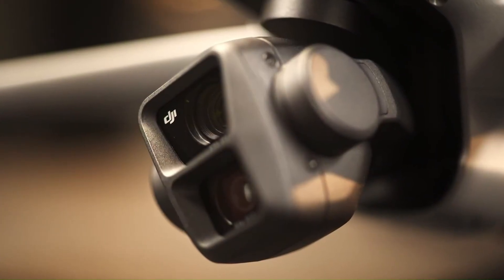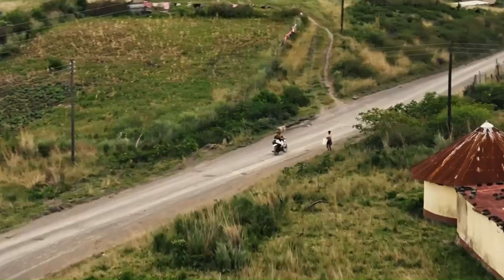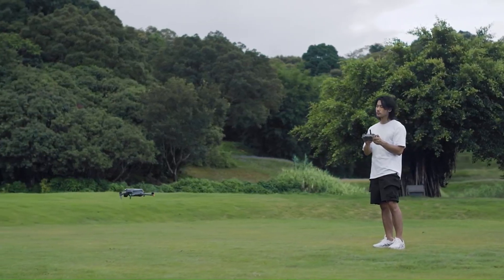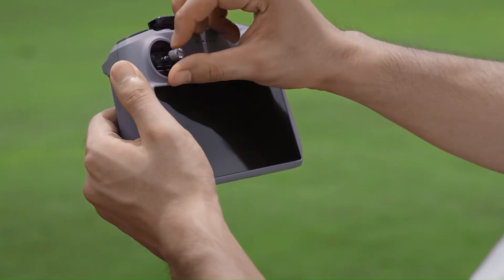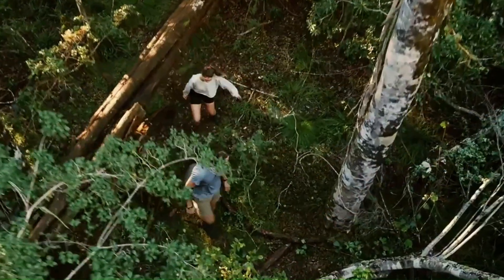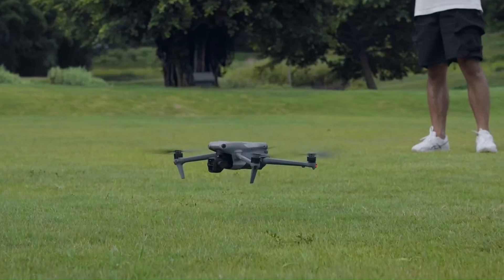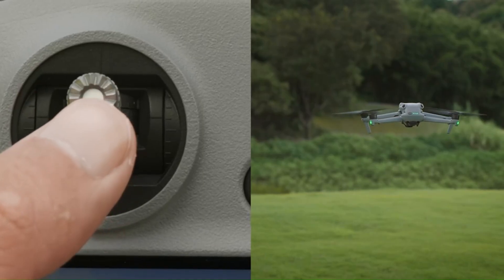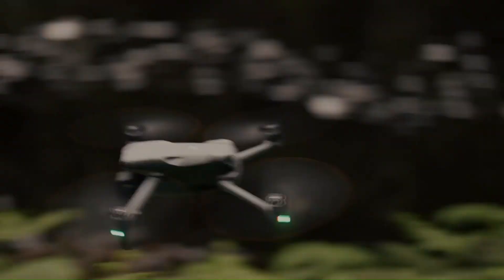DJI Air 4 Official Confirmed Specs , Price & Release Date!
The DJI Air 4 marks a powerful leap forward in the world of compact aerial drones, and here at VidGuide, we’re breaking down everything you need to know. With upgraded imaging sensors, improved flight performance, and longer battery life, the Air 4 is designed for creators who demand high-quality footage without the bulk. Whether you’re capturing cinematic landscapes or smooth tracking shots, this drone delivers stunning results straight out of the sky.

At VidGuide, we dive deep into how the DJI Air 4 compares to its predecessors and rivals. From smarter obstacle avoidance to advanced transmission technology and flight modes tailored for professionals and hobbyists alike, this drone redefines what’s possible in a portable package. If you're looking to elevate your content or simply explore your creativity from above, the Air 4 might just be your next essential tech companion.